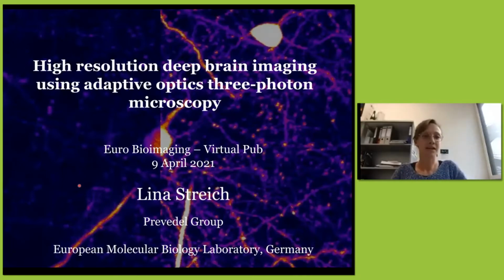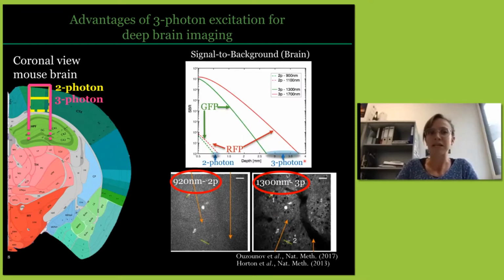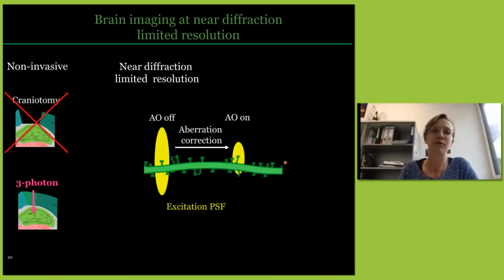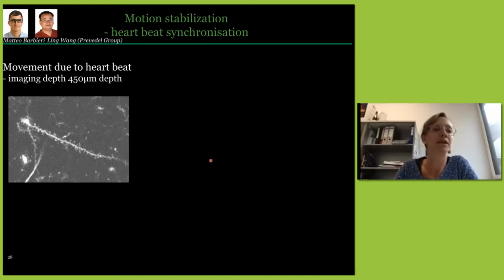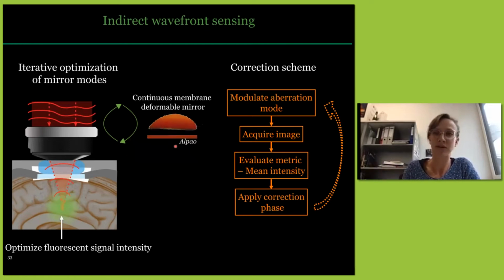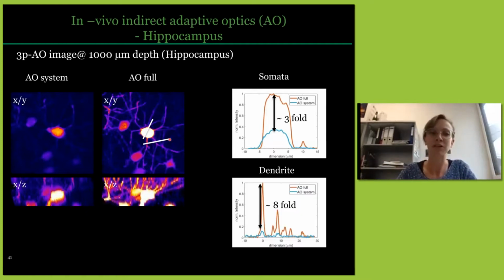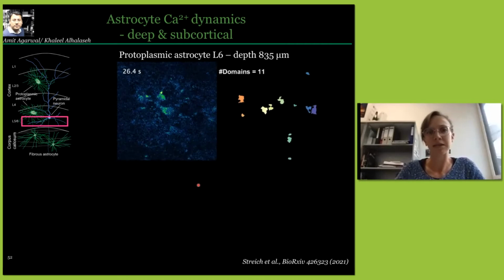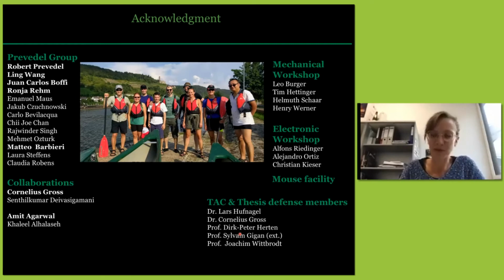Virtual Pub: "High resolution deep brain imaging using adaptive optics three-photon microscopy"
At this week's Virtual Pub, Lina Streich, Cell Biology and Biophysics Unit, EMBL, speaks about "High resolution deep brain imaging using adaptive optics three-photon microscopy."